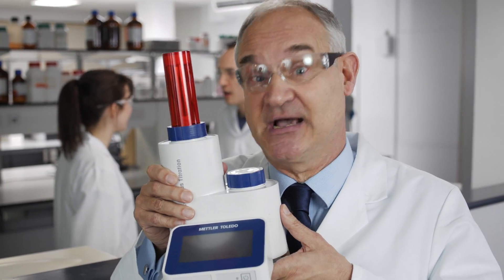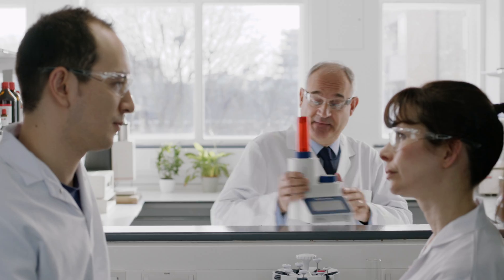EasyPlus Titrators - Simple and Affordable Automated Titrator for Acidity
The Swiss engineered EasyPlus™ Titrator from METTLER TOLEDO offers a complete package for your routine application. Operation does not get simpler or more intuitive as this, thanks to the smartphone like iTitrate™ user interface and iTitrate™ intelligence.

METTLER TOLEDO titrators family is developed by experts for a wide range of titration applications across different segments.
Browse through our website and find the titration instrument that best suits you.